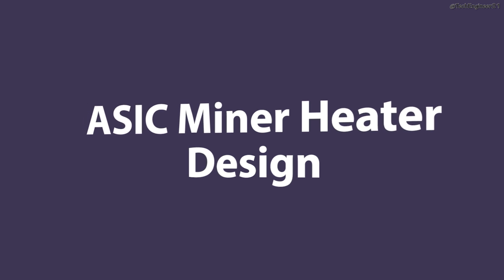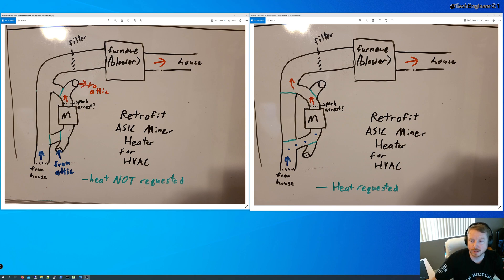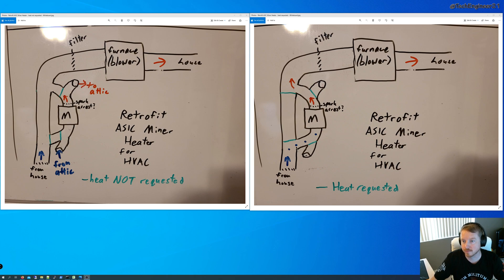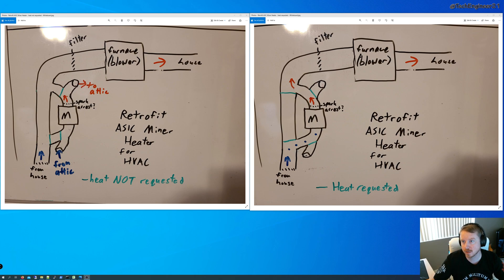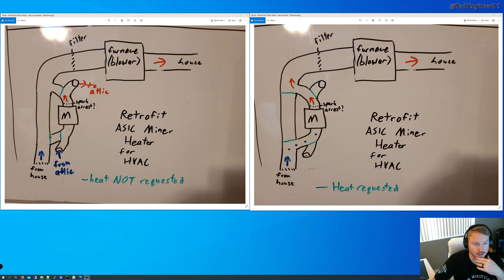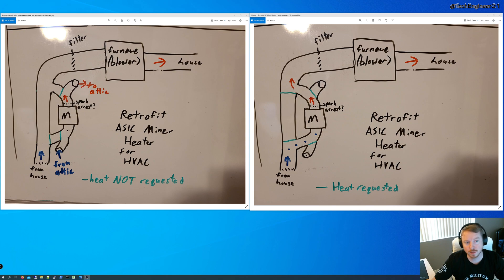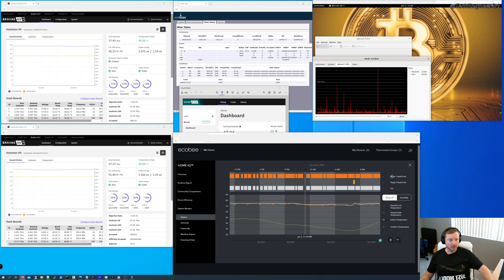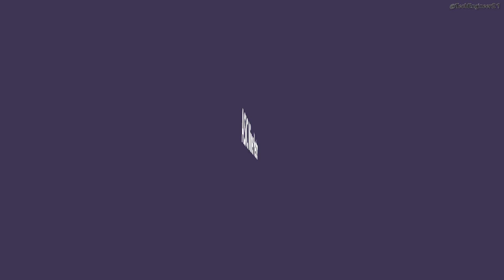ASIC Miner Heater - Mine Bitcoin while heating your home!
Come along with me on my journey of building a system that harnesses the waste heat of Bitcoin miners to completely heat the upstairs of my house.
I take you step by step through design, testing, and building the system so that you can start using bitcoin mining to heat your home.

ASIC Miner Heater Parts List

ZoneMaster 8" Damper Normally Closed - Qty 2 - $67
ZoneMaster 8" Damper Normally Open -
GE Zwave 40-Amp Smart Switch - $155
ZWave smart smoke and CO detector - $40
8" Adjustable Inline Fan - $80
IMPERIAL 14-in x 6-in x 8" Galvanized Steel Straight Register Duct Boot - $17
IMPERIAL 8" Galvanized Steel Ductboard Duct Starting Collar - $8
IMPERIAL 8" dia x 8" dia x 8" dia Crimped Galvanized Steel Full Flow Duct Wye - $21
IMPERIAL 8-in Dia x 8-in Dia x 8-in Dia x 14.5-in L Crimped Galvanized Steel Duct Tee - $23
IMPERIAL 8-in x 300-in Insulated Polyester Flexible Duct - $48
12" x 12" to 8" Ceiling Register Box - $20
Venti Air 12" x 12" Square Return Air Filter Grille - $27
11/32 inch plywood for miner chamber
steel sheeting